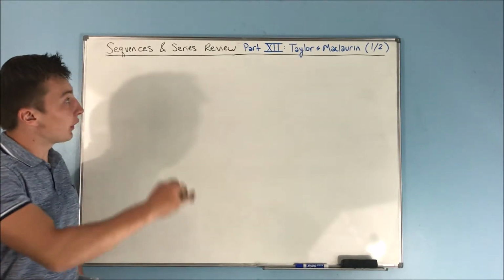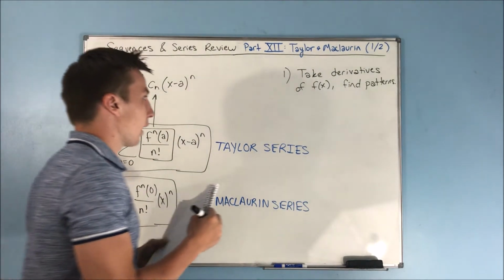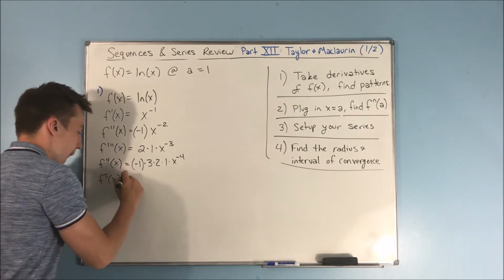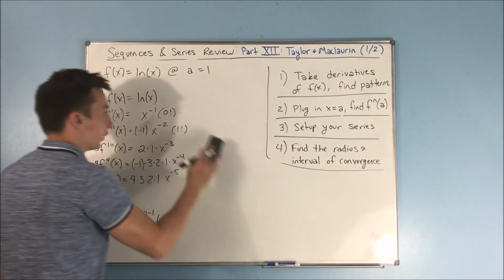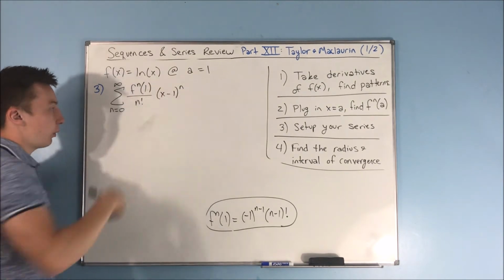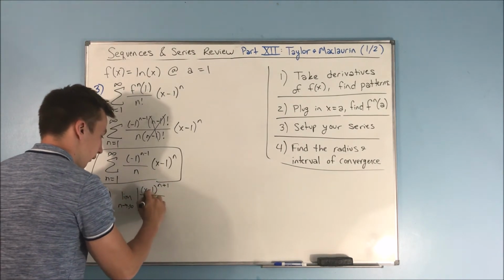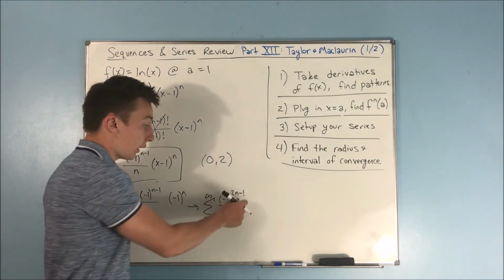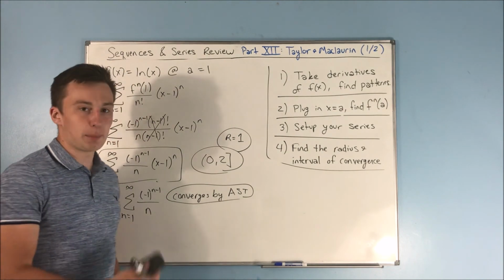Sequences & Series Review Part 12: Taylor & Maclaurin Series (1/2)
This video is going to be part 12 of our sequences and series review.  We are going to be discussing how to make your very own Taylor and Maclaurin series.  These are very useful for being able to approximate functions such as e^x.